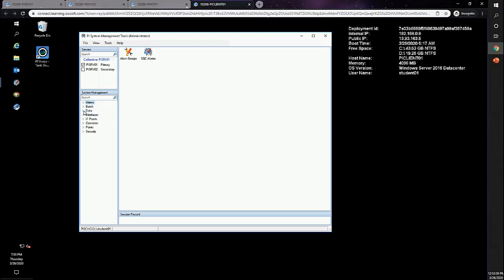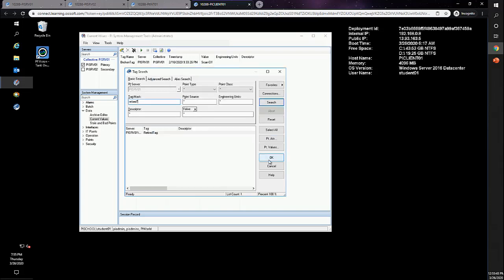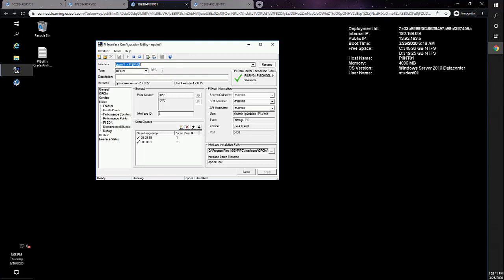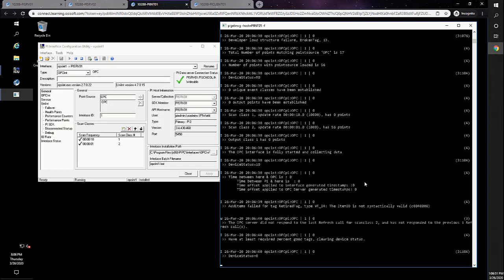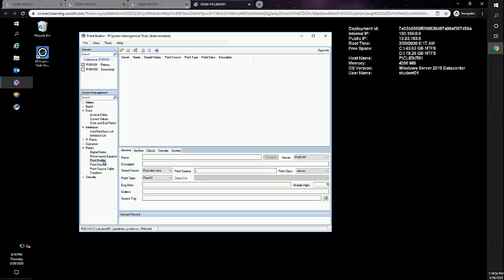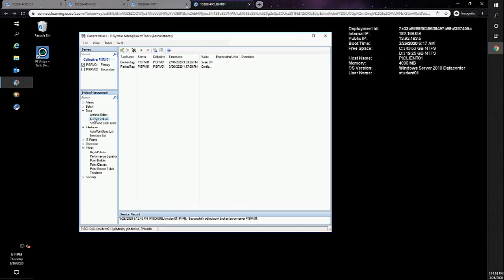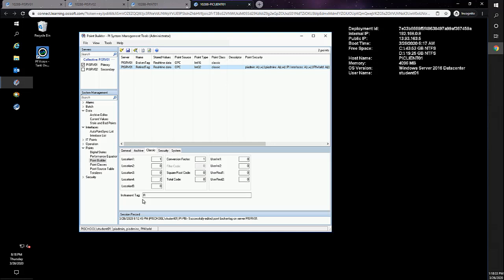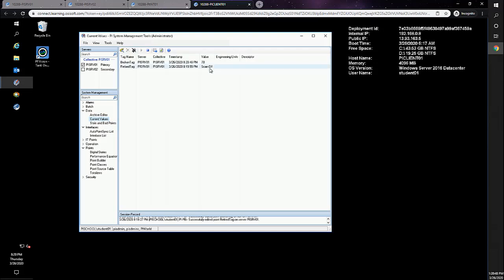Troubleshooting Basics for PI Administrators - Exercise 1 Walkthrough